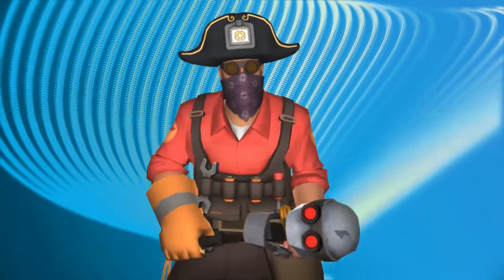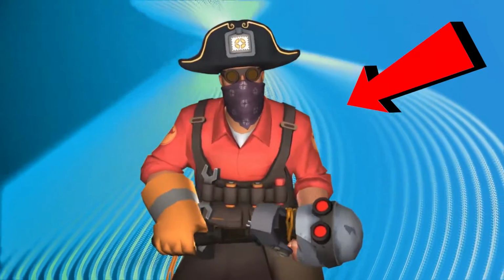TF2 - Pop Quiz No.1 (maybe first & last)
Accurately it's not a POP quiz, it's just a quiz. No surprising element here.